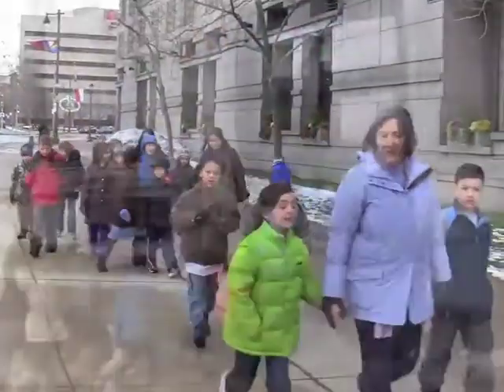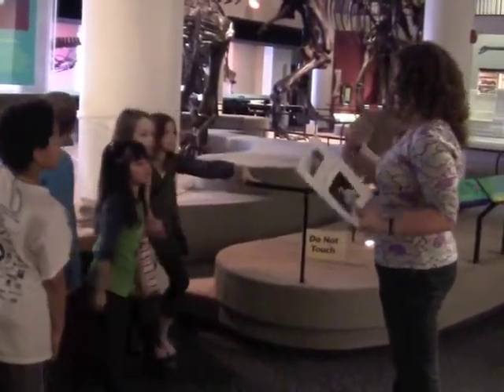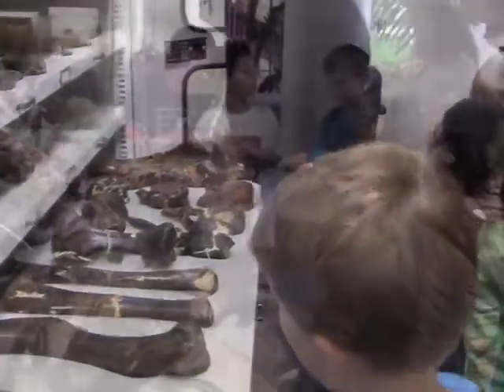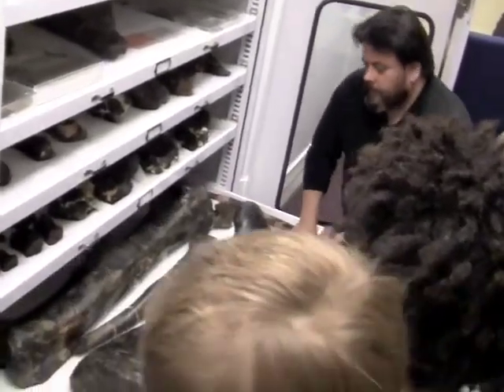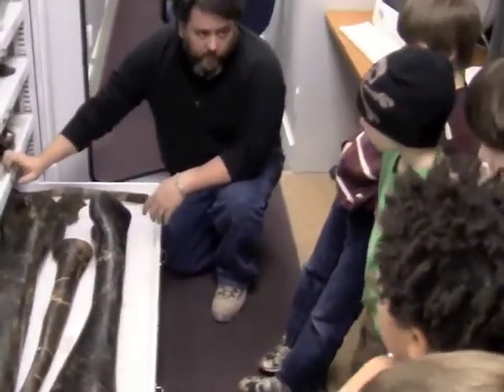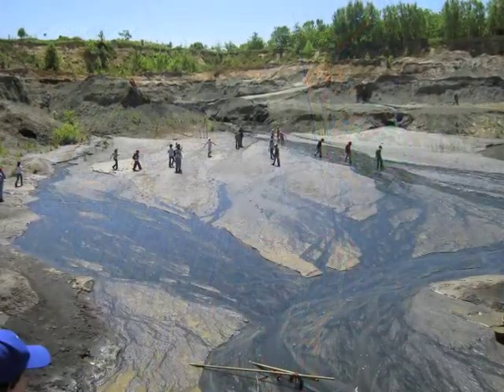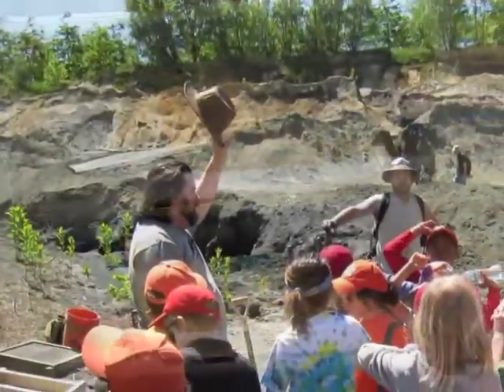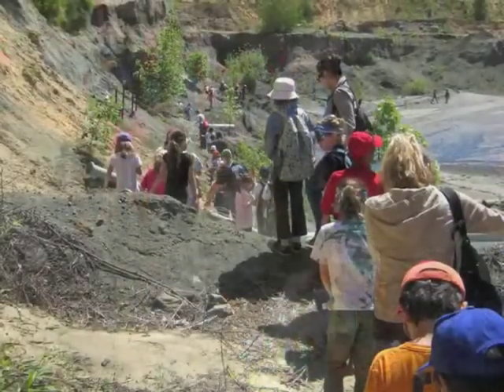FSS Partners with the Academy of Natural Sciences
At the beginning of the 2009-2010 school year, a new educational connection was forged between Friends Select School and the school's Parkway neighbor, the Academy of Natural Sciences of Philadelphia. Each section of second and third grade at Friends Select attends a weekly, one hour-long lesson at the Academy for one third of the school year. These trimester-long science units are taught by museum staff members, and are designed by the Academy's education department and the lower school science specialist. The lessons at the Academy serve as a unique and valuable extension of the lower school science curriculum.

The Academy is renowned for its research in the scientific fields of paleontology and limnology (freshwater ecology). Each of these fields served as the focus of the Friends Select science units, paleontology for second grade and limnology for third grade. These academic strengths of the research wing of the Academy offer students the opportunity to be instructed by actual scientists.  Field trips with the scientists, to a fossil dig with second grade and on a survey of a local stream for third grade, allow students to join with their instructors in real scientific enterprise.